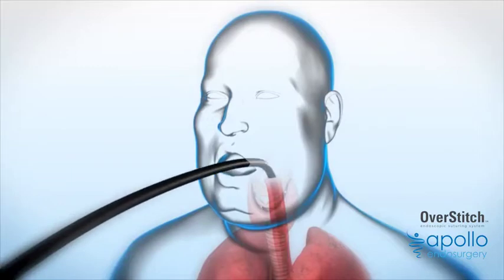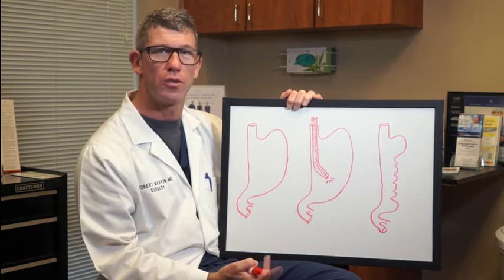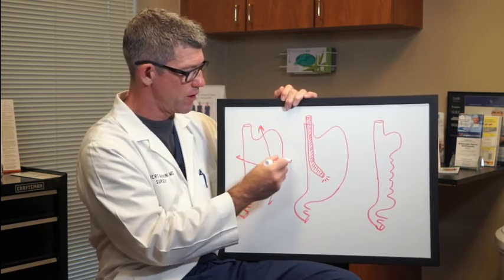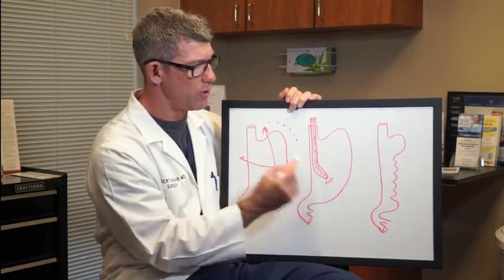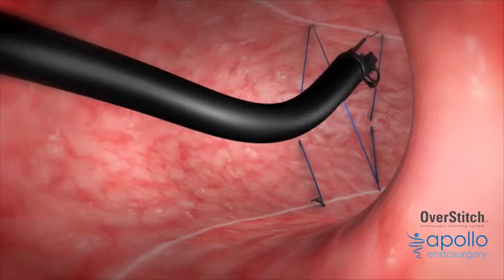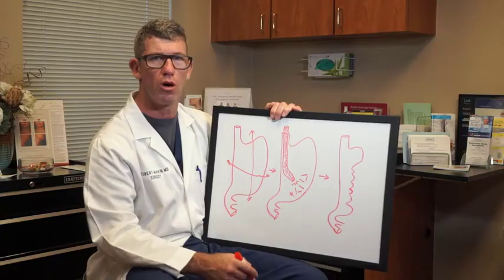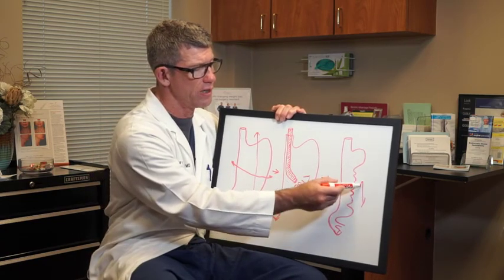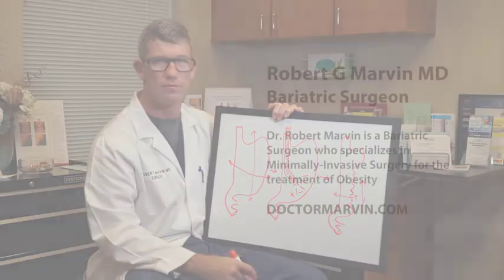ESG Technical Aspects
Dr. Marvin discusses the technical aspects of the Endoscopic Sleeve Gastroplasty procedure.